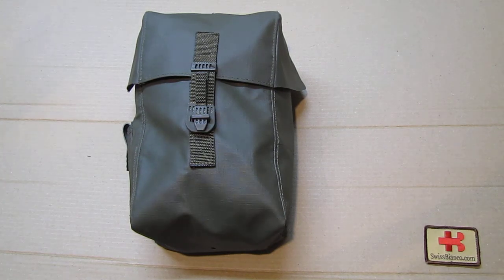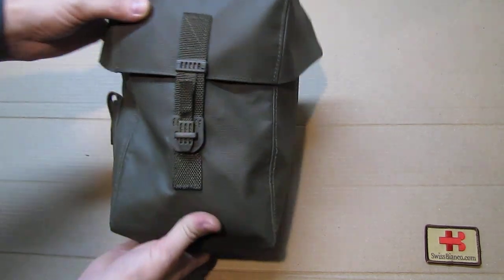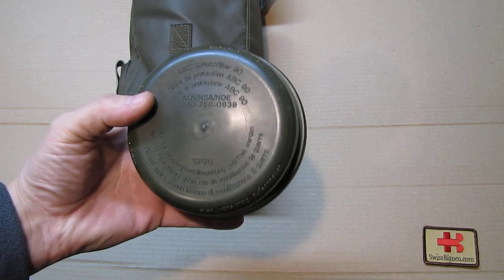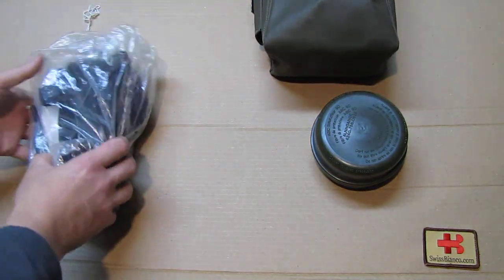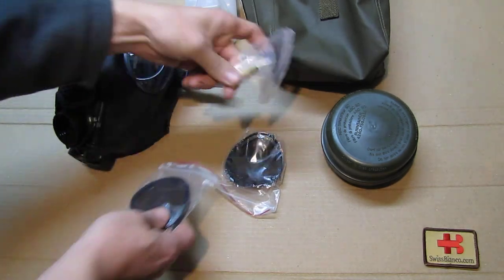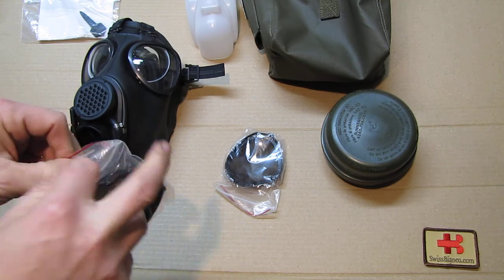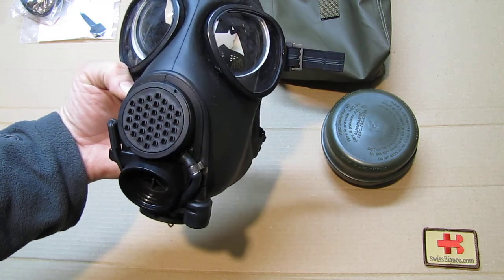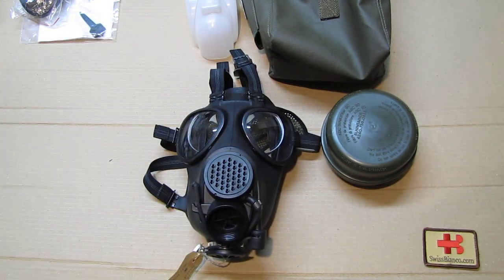swiss gas mask sm90